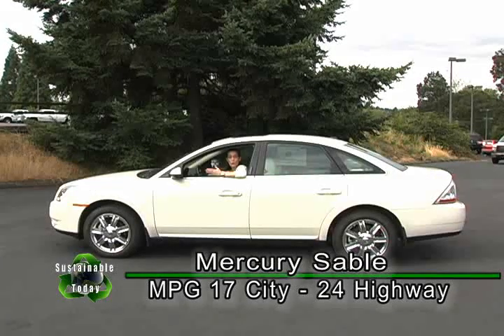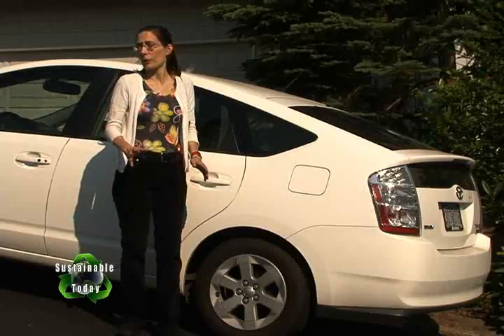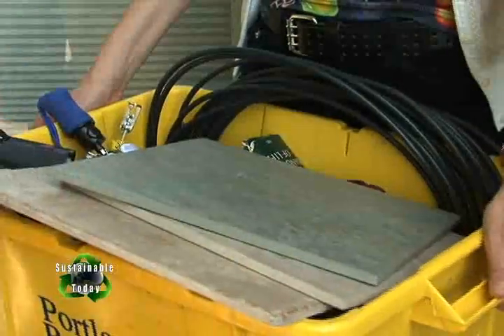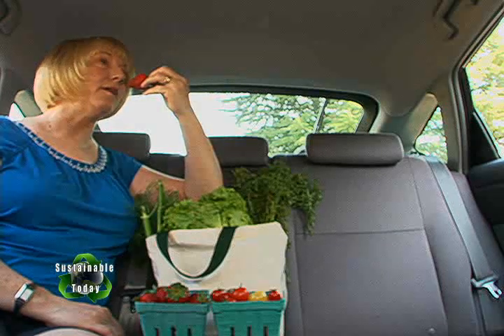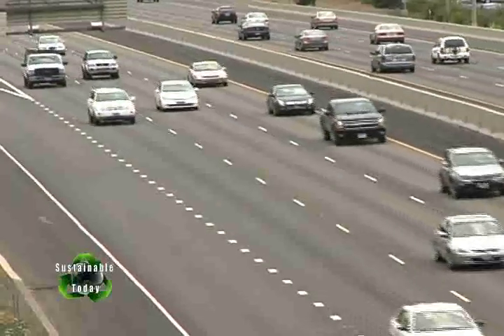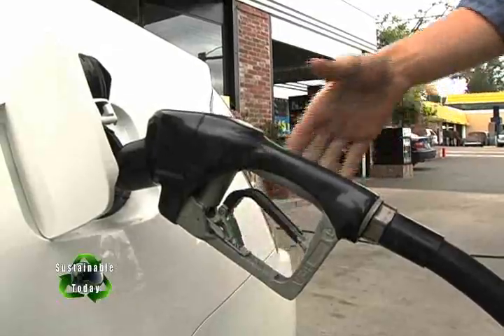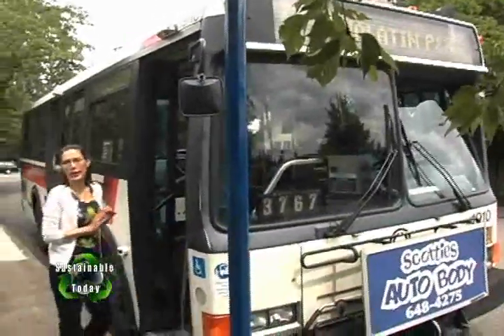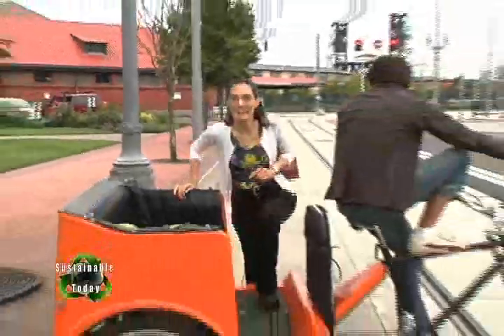Go Green With Jean - Transportation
How to get around with a light footprint.